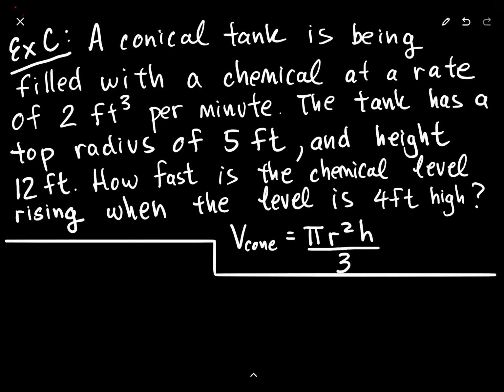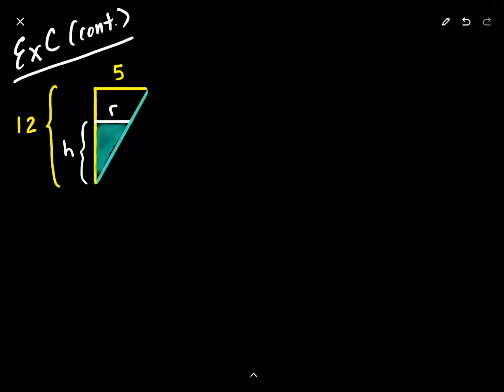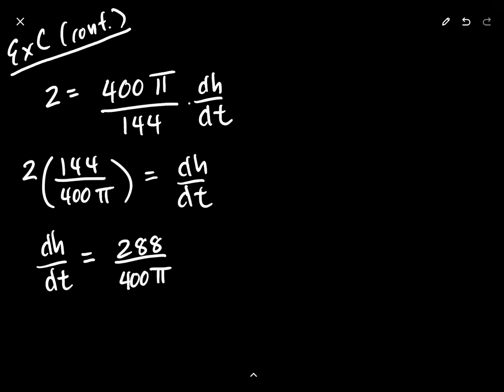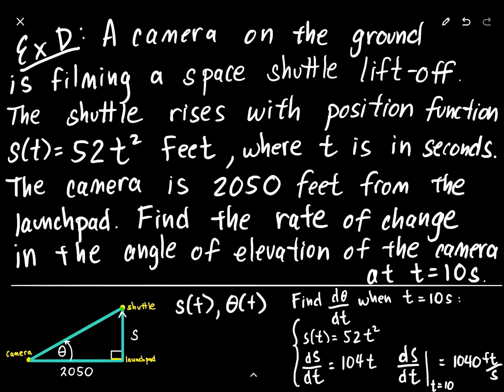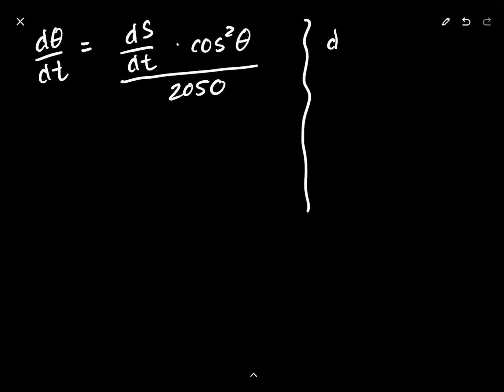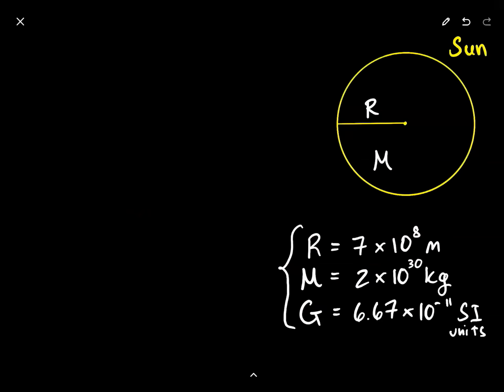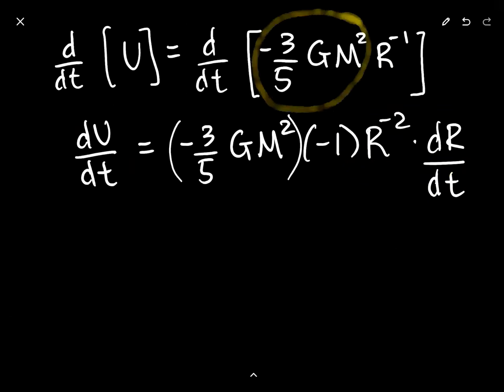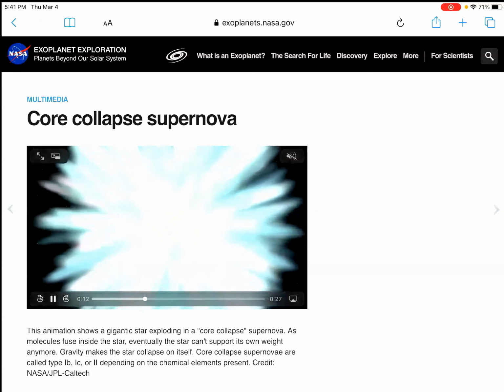Related Rates 2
Related Rates Problems Part 2